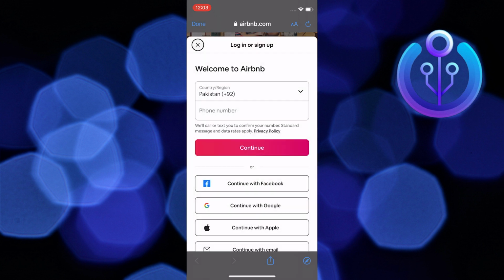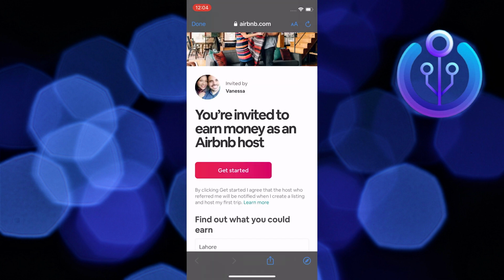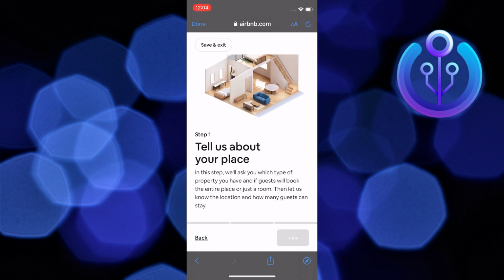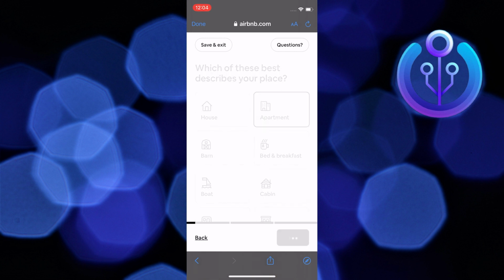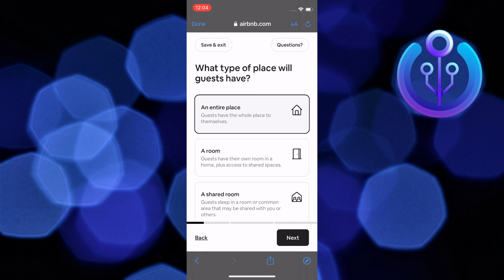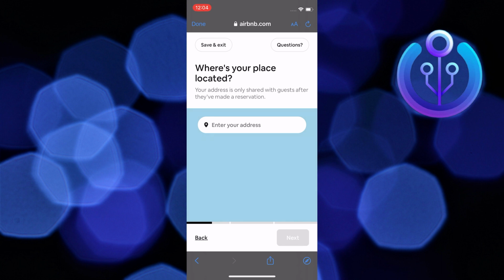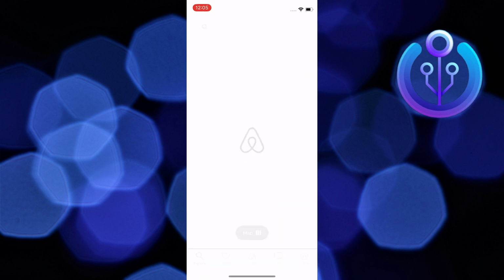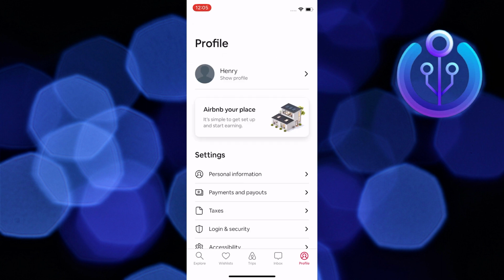How to Become A Host On Airbnb (EASILY 2023)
In this tutorial, you will learn How to Become A Host On Airbnb  in easy steps by following this super helpful tutorial to get a solution to your problem!!